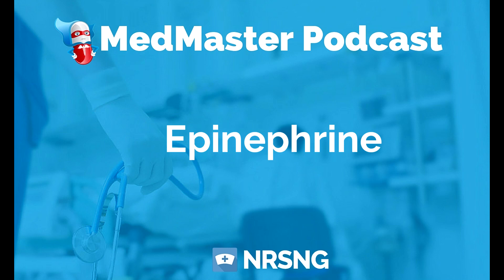Epinephrine Nursing Considerations, Side Effects, and Mechanism of Action Pharmacology for Nurses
Epinephrine

Generic Name: epinephrine

Trade Name: Adrenalin, EpiPen

Indication: asthma and COPD exacerbations, allergic reactions, cardiac arrest, anesthesia adjunct Action Affects both beta1 and beta2 also has alpha agonist properties resulting in bronchodilation and increases in HR and BP. Inhibits hypersensitivity reactions.

Therapeutic Class: antiasthmatic, bronchodilator, vasopressor

Pharmacologic Class: adrenergic agonist

Nursing Considerations
 Side effects include: angina, tachycardia, hypertension, restlessness, nervousness, hyperglycemia
 Use with MAOI may lead to hypertensive crisis
 Patients should not use stimulants (caffeine, guarana, etc)
 Excessive use may cause bronchospasm
 Assess lung sounds, pulse, BP, and other hemodynamic parameters
 Monitor for chest pain
 Instruct patient to use as directed
 Patient should insure adequate fluid intake to liquefy secretions
 Mouth should be rinsed after inhalation
 Beta blockers may negate effects
 May increase blood glucose levels